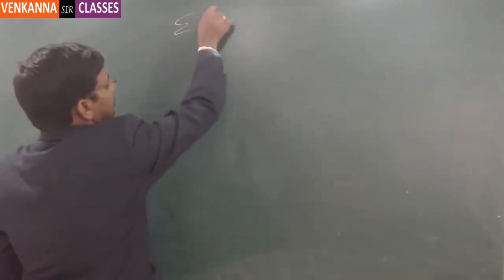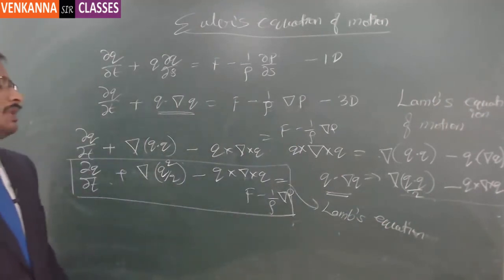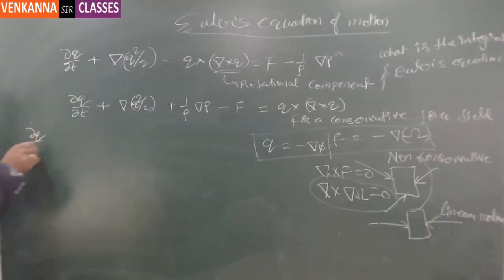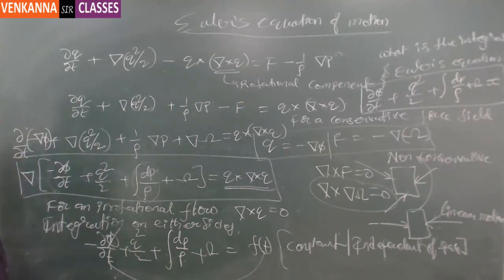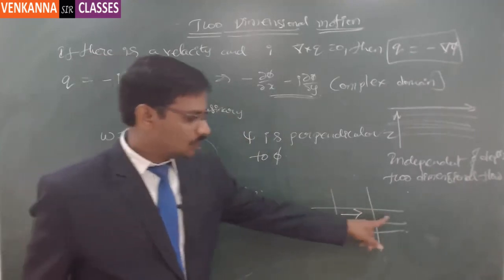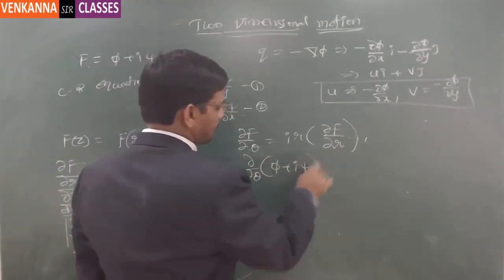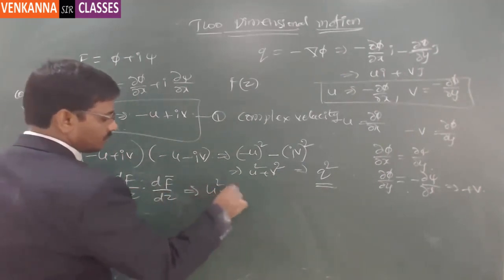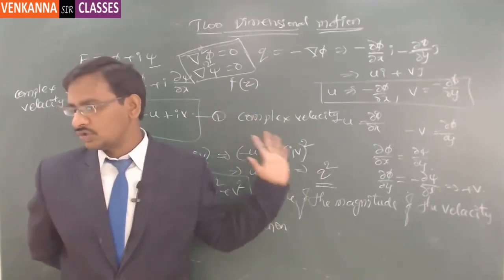mechanical and fluid dynamics 6(7)